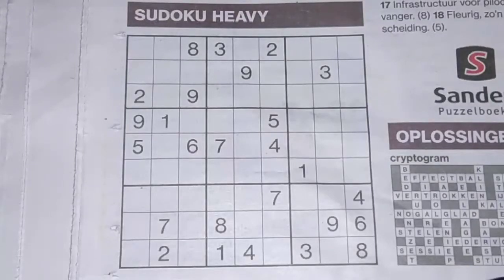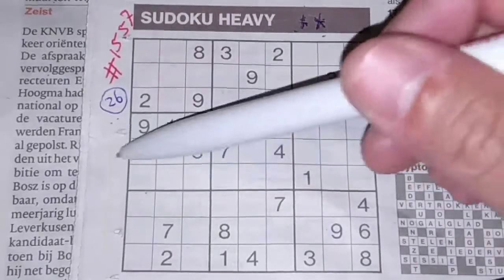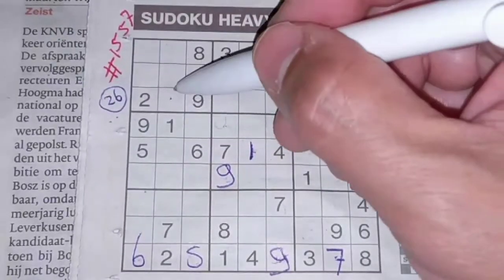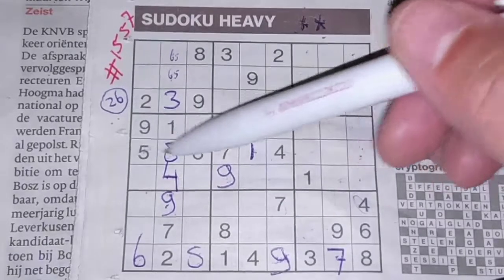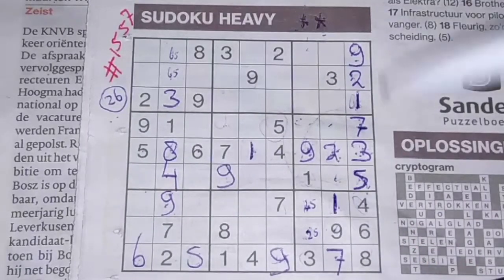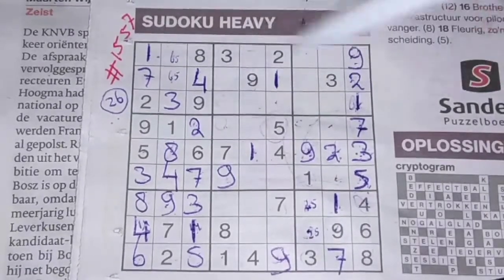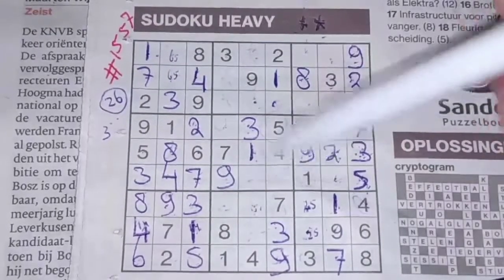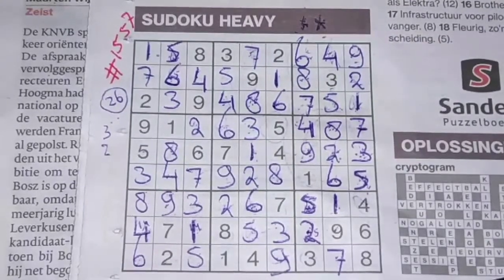In balance with Light & Heavy? (#1557) Heavy Sudoku. 09-18-2020 part 2 of 2